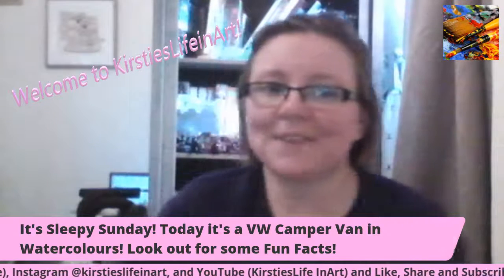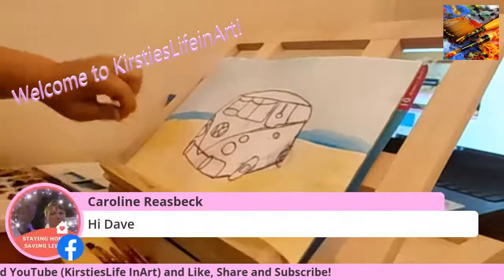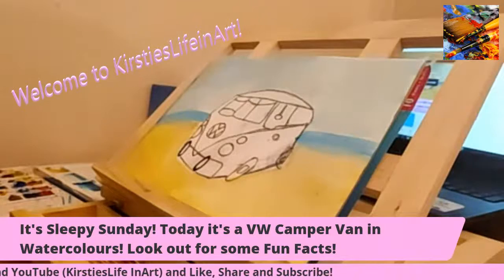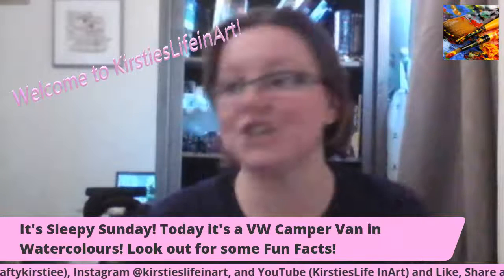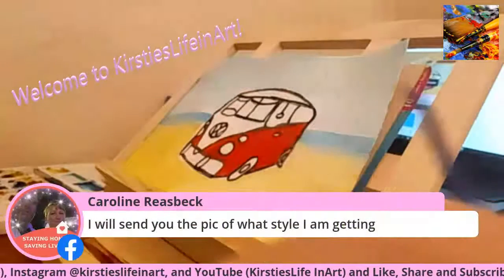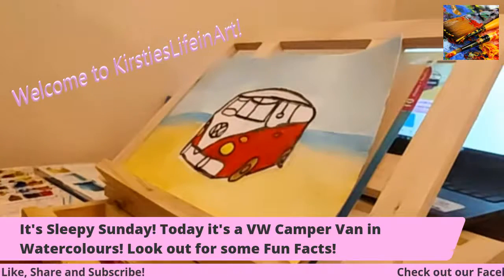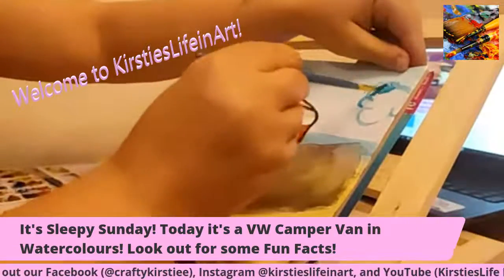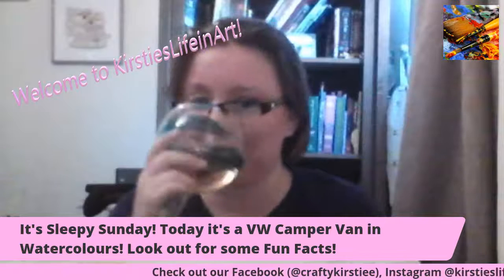Sleepy Sunday with a VW Camper Van in Watercolours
Come and join us for a Wheelie good time as Kirstie does a VW Camper Van for this week's Sleepy Sunday